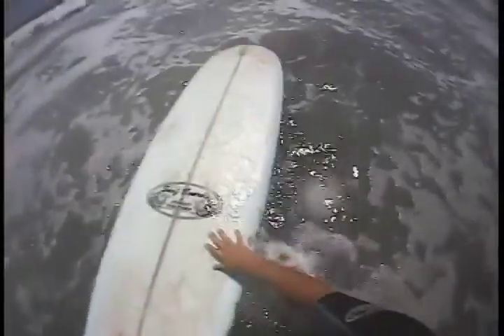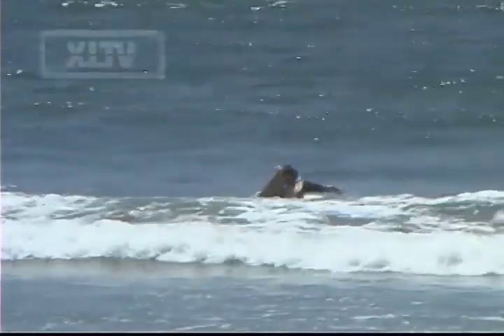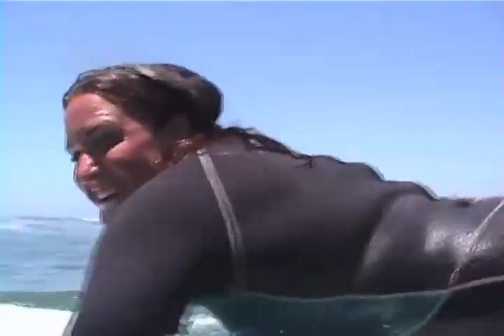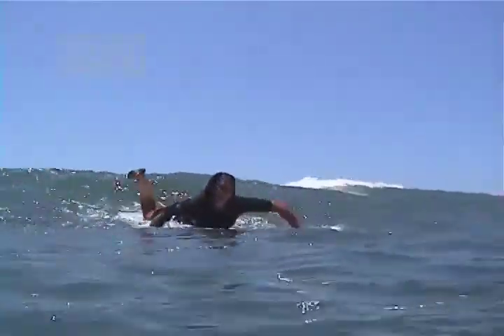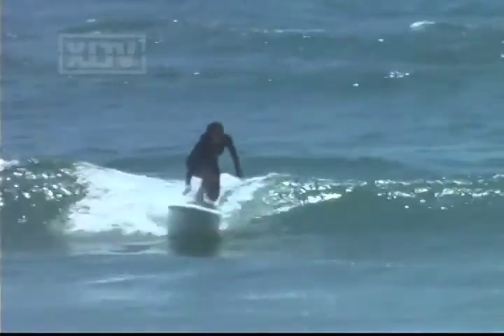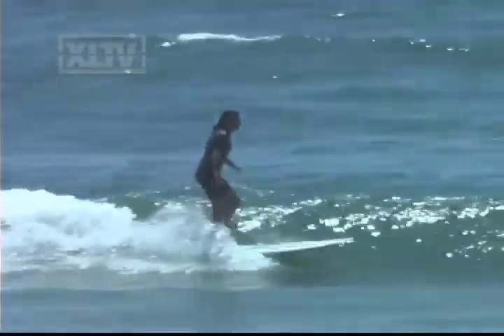How to cross step surfing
Learn the basics on how to cross step on a long board surfboard with Jackie Anderson.